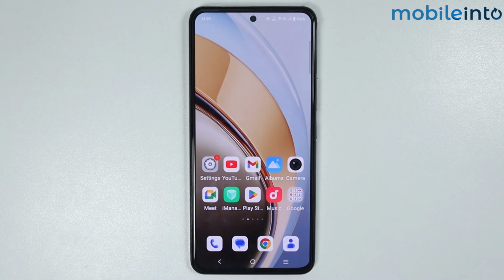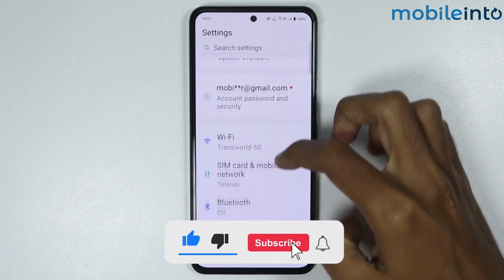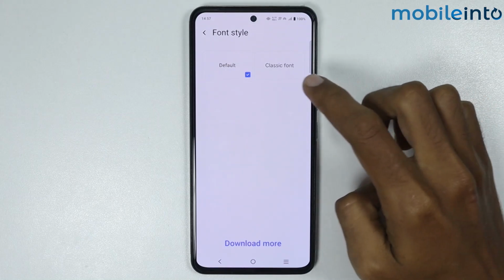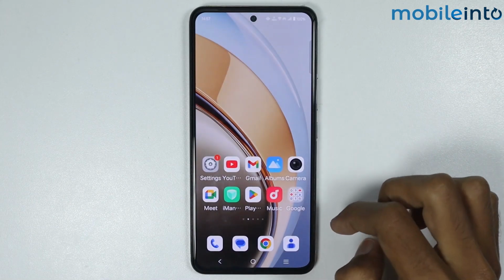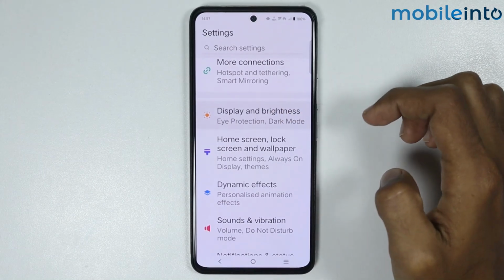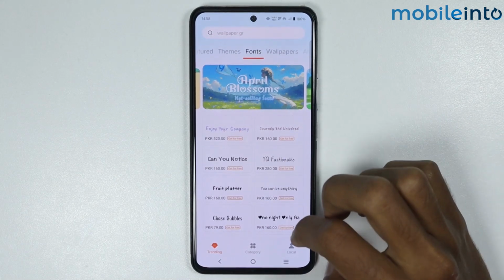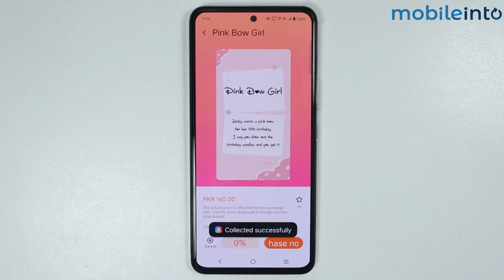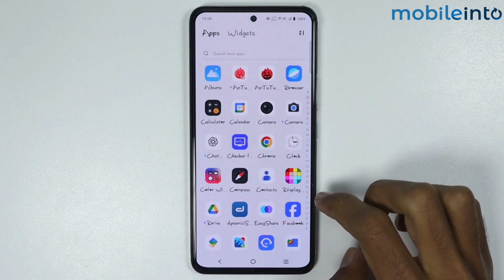[2026] How to Change Font Style on Any Vivo Phone - Install New Font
How you can add new fonts on any Vivo phone. If you want to install paid fonts, explore different styles from the theme store or find font setting on Vivo phones, follow these steps.